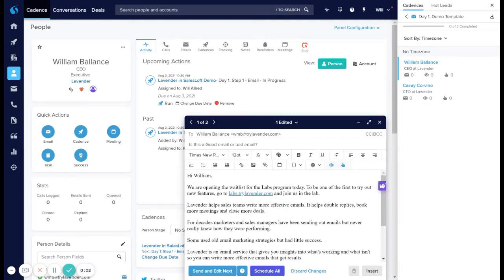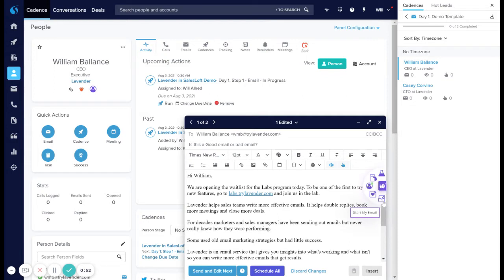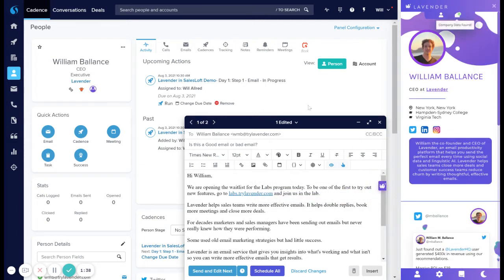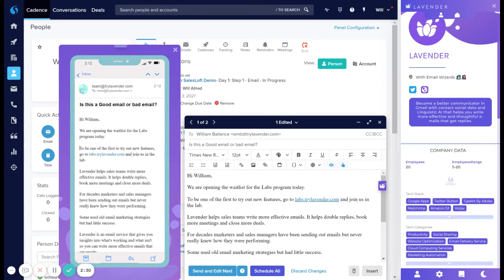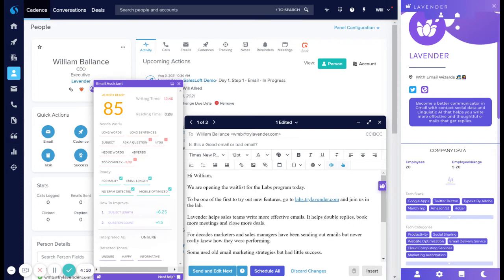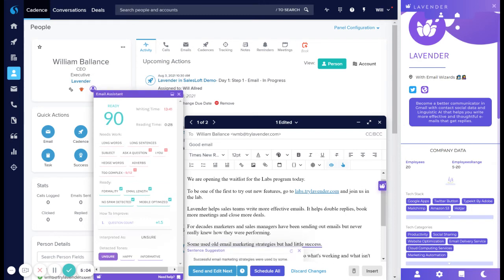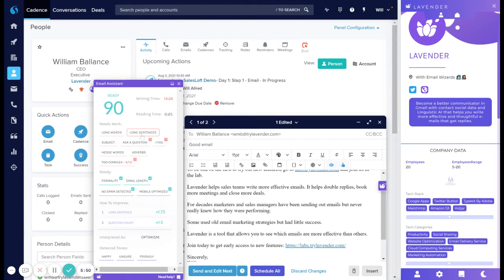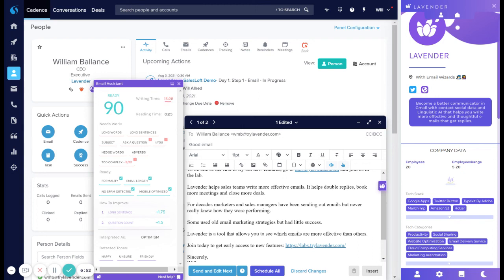Lavender in SalesLoft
In this video, Lavender cofounder, Will Allred, provides a quick tour of how Lavender works within the cadence workflow of SalesLoft.